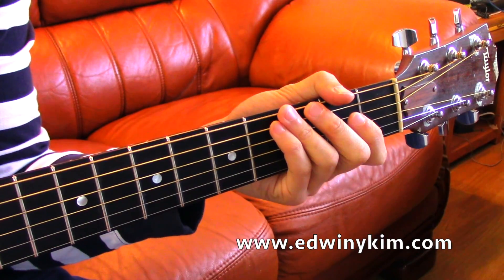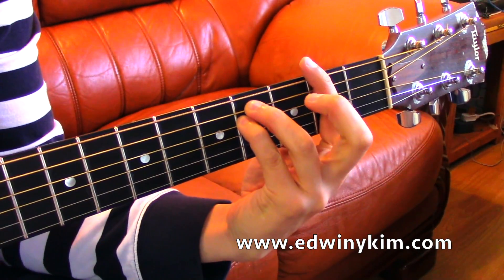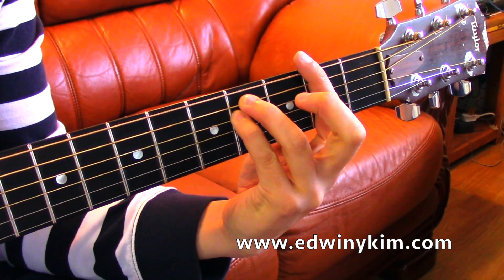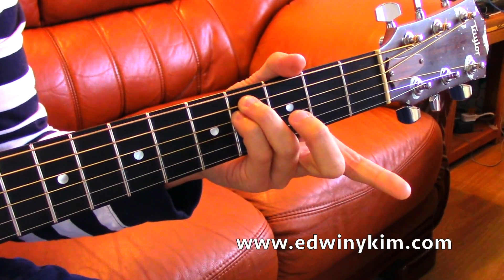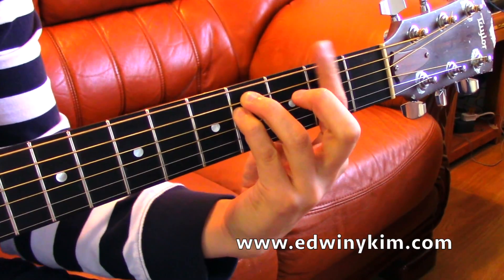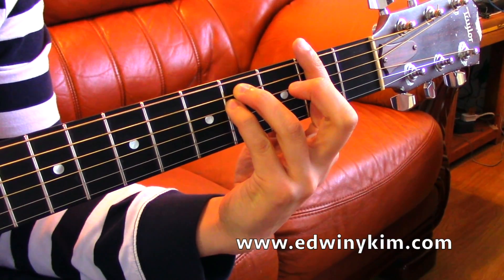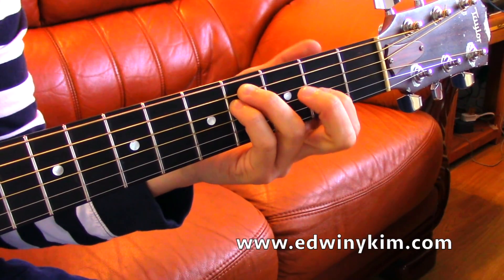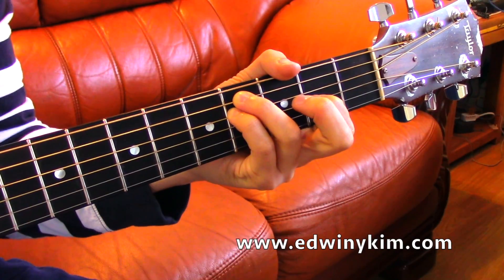Open F#m Chord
Equipment Used